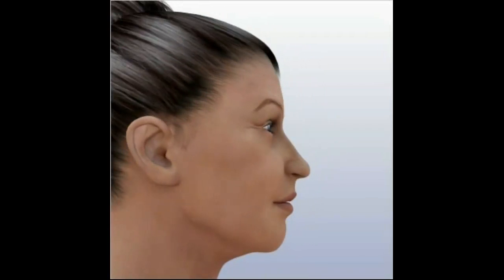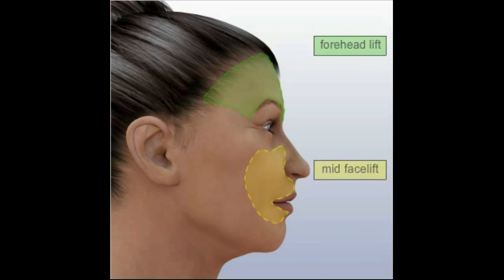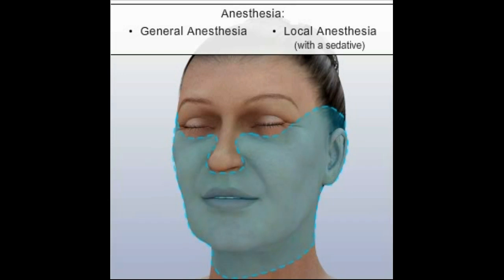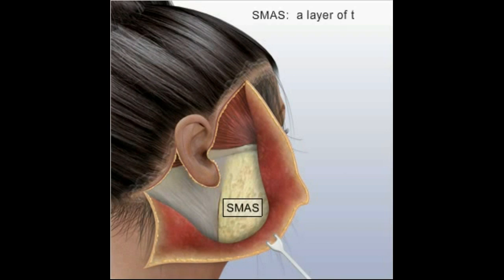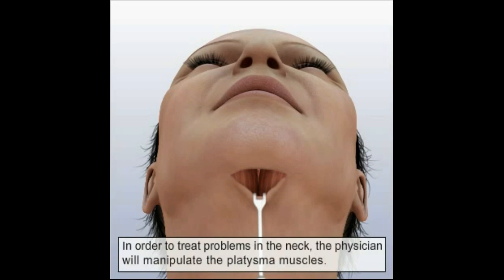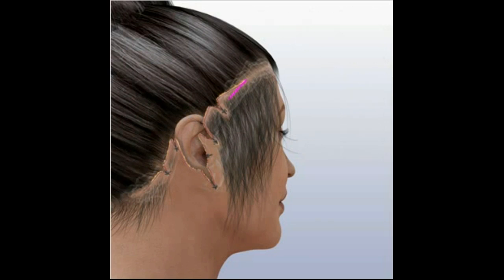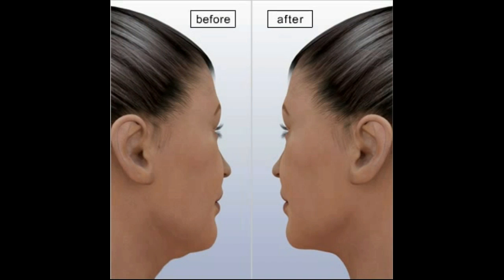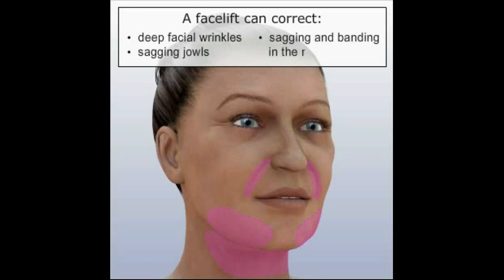Mô phỏng căng da mặt Từ Bác Sĩ Thái tại Bệnh viện Thẩm mỹ Việt Mỹ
Căng Da Mặt Không Đau, Hiệu Quả Nhanh Chóng | Bệnh viện Thẩm mỹ Việt Mỹ
Giám Đốc BS Chiêm Quốc Thái - Bệnh viện thẩm mỹ Việt Mỹ
Đc: 331 Nguyễn Trãi, Phường. Nguyễn Cư Trinh, Q. 1, Tp. HCM

Bạn đang tìm kiếm một giải pháp hiệu quả để lấy lại vẻ đẹp tươi trẻ cho làn da? Video này sẽ giúp bạn khám phá phương pháp căng da mặt chuyên sâu từ Bác sĩ Thái tại Bệnh viện Thẩm mỹ Việt Mỹ. Với kỹ thuật hiện đại và quy trình an toàn, căng da mặt không chỉ giúp bạn trẻ hóa khuôn mặt mà còn mang lại kết quả tự nhiên và bền vững.

Có nhiều vị trí căng da mặt khác nhau để phù hợp với từng nhu cầu cá nhân. Phương pháp căng da mặt vùng trên, còn được gọi là căng da trán, giúp làm mờ các nếp nhăn trên trán và nâng cao vùng lông mày, giúp bạn có ánh nhìn tươi tắn hơn. Nếu bạn quan tâm đến vùng thái dương và gò má, căng da mặt vùng giữa là lựa chọn hoàn hảo. Phương pháp này giúp làm đầy và nâng cao các vùng da bị chảy xệ, mang lại vẻ ngoài trẻ trung và đầy sức sống.

Ngoài ra, căng da mặt vùng dưới nhắm vào vùng cằm, cổ, và góc hàm, rất hiệu quả trong việc giảm thiểu sự xuất hiện của nếp nhăn và da chảy xệ, giúp bạn lấy lại đường nét gọn gàng cho khuôn mặt. Đặc biệt, nếu bạn muốn thay đổi toàn diện, căng da mặt toàn phần là phương pháp tối ưu nhất, kết hợp cả căng da mặt vùng giữa và vùng dưới. Sau 2-3 tuần, bạn sẽ thấy khuôn mặt của mình trở nên tươi trẻ một cách tự nhiên. Sẹo sau phẫu thuật sẽ mờ dần và được che giấu tinh tế, mang đến sự tự tin cho bạn.

Căng da mặt tại Bệnh viện Thẩm mỹ Việt Mỹ không chỉ là giải pháp trẻ hóa da mà còn giúp giảm đáng kể sự xuất hiện của nếp nhăn trên khuôn mặt và cổ. Dưới bàn tay khéo léo của Bác sĩ Thái, khuôn mặt bạn sẽ trông trẻ trung và rạng rỡ hơn, đúng như mong ước.

Đừng bỏ lỡ cơ hội để tìm hiểu về các giải pháp căng da mặt hiệu quả nhất hiện nay từ Bác sĩ Thái. Hãy xem video để khám phá những bước đi đầu tiên trên hành trình lấy lại vẻ đẹp và sự tự tin cho chính mình!

🌻 Chương trình khuyến mãi đặc biệt.

👉 Giảm_20% khi thẩm mỹ nâng V1 tại Bệnh Viện Thẩm Mỹ Việt Mỹ
👉 Giảm_50% hủy mỡ không phẫu thuật Liposonix
👉 Giảm_50% căng da mặt bằng chỉ, căng da mặt Ultherapy, laser thẩm mỹ điều trị nám, mụn, xóa xăm, triệt lông và các dịch vụ thẩm mỹ không phẫu thuật khác.

⏰ Thời gian khám bệnh của bệnh viện:
✔️ Từ Thứ hai đến Thứ bảy: Từ 8g00 đến 17g00 (KHÔNG NGHỈ TRƯA)
✔️ Chủ Nhật: Sáng: từ 8g00 đến 12g00 - Chiều: Bác sĩ Nghỉ
✔️ Ngày Lễ, Tết: NGHỈ, Có Y tá, Bác sĩ trực tại Bệnh Viện

© Bản quyền thuộc về – Bệnh viện thẩm mỹ Việt Mỹ
© Copyright by – Bệnh viện thẩm mỹ Việt Mỹ ☞ Do not Reup